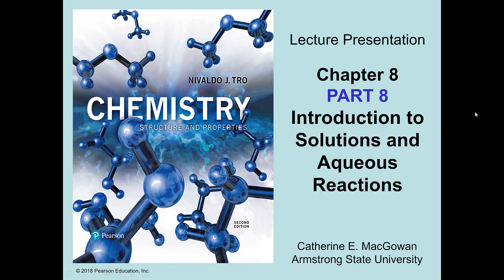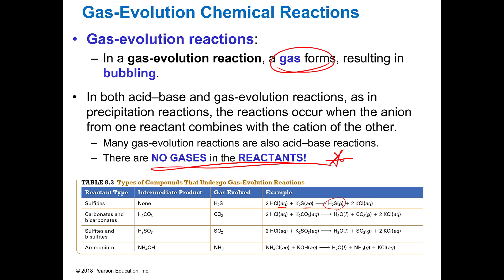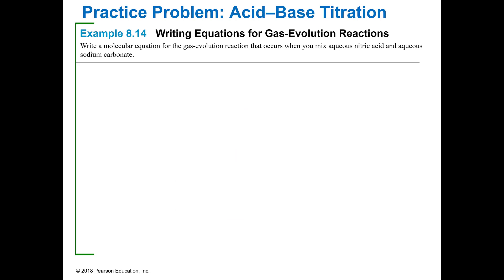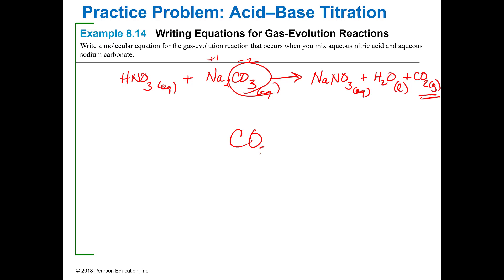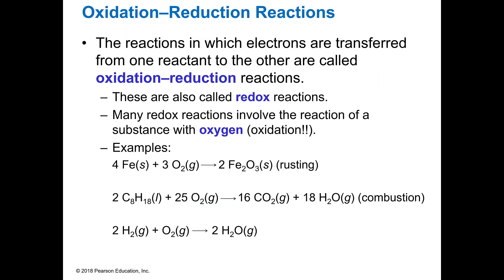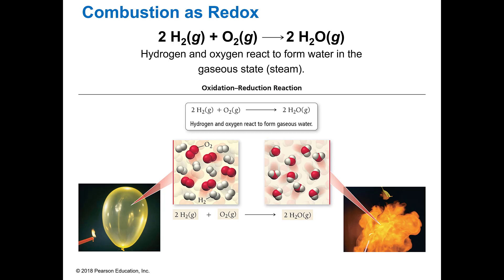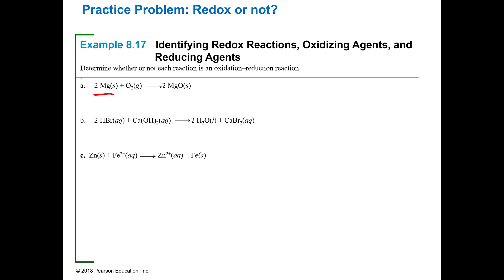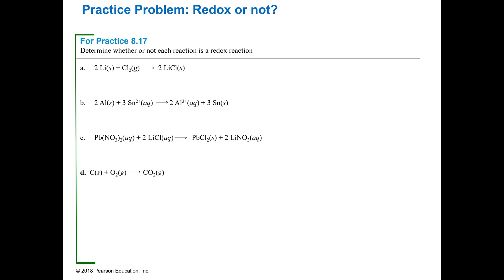2020F CHM 111 Ch 8 Part 8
ULO#3.12  Identify the following types of reactions: precipitation reaction, acid–base reaction, and oxidation–reduction (redox) reactions, gas-evolution reactions (CLO#5)
Redox and Gas-evolving